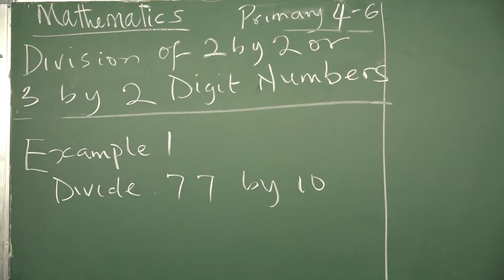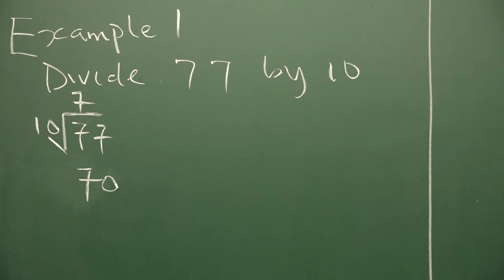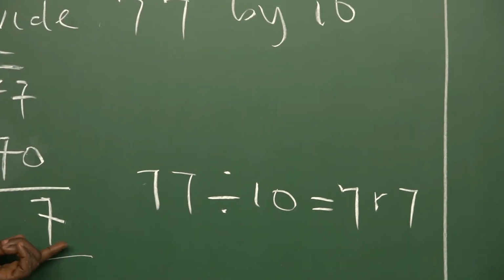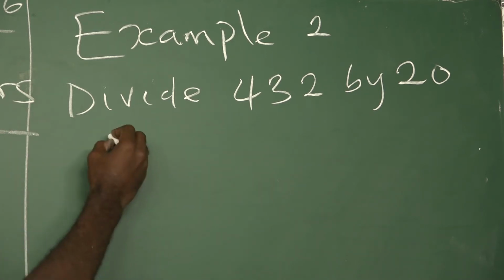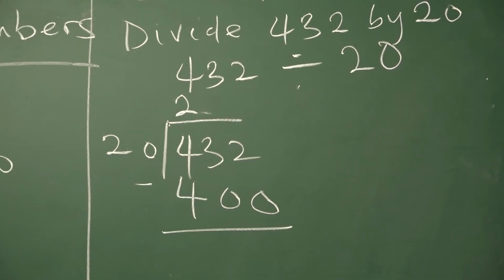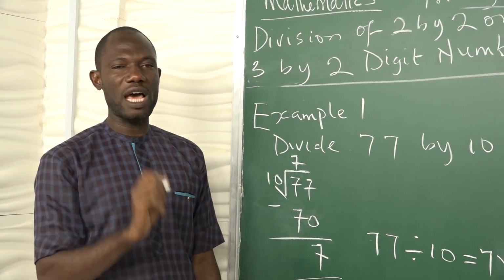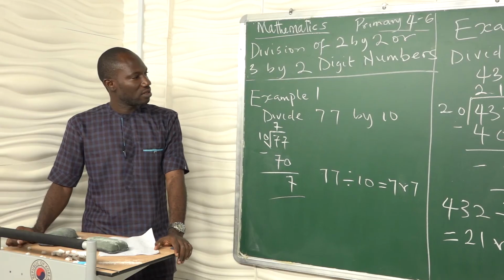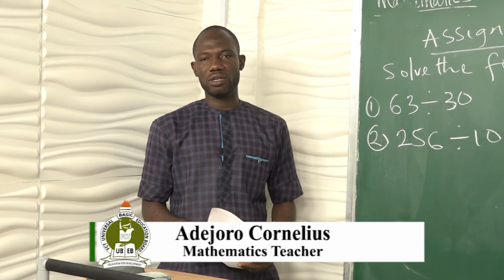MATHEMATICS (PRI 4-6) - DIVISION OF 2 BY 2 OR 3 BY 2 DIGIT NUMBERS